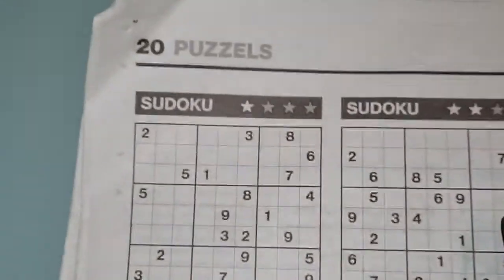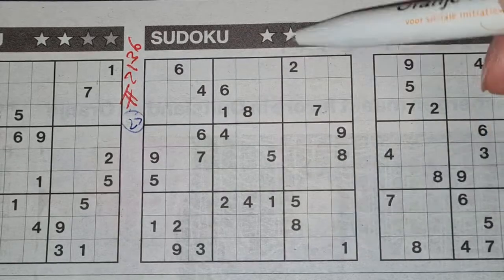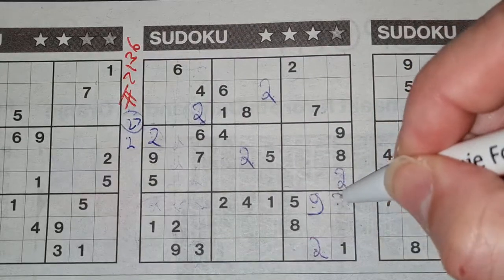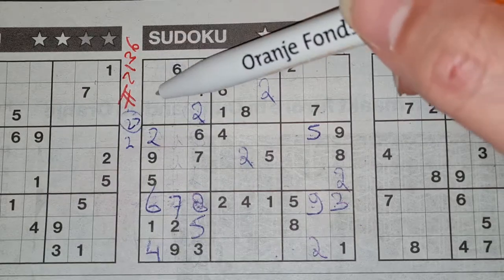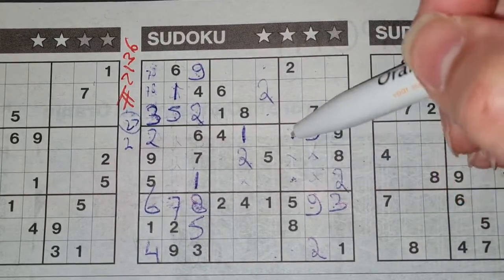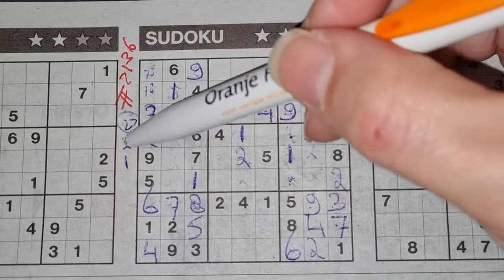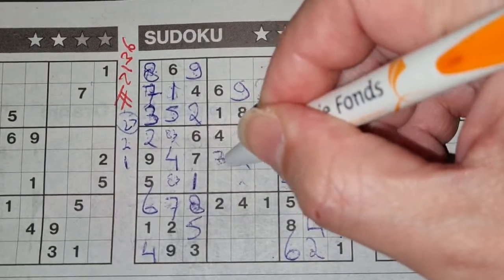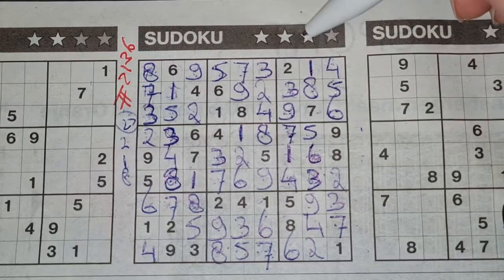(#2136) Saturday. Three Stars Sudoku puzzle. Bonus Extra edition. 01-09-2021 Extra part 1 of 4